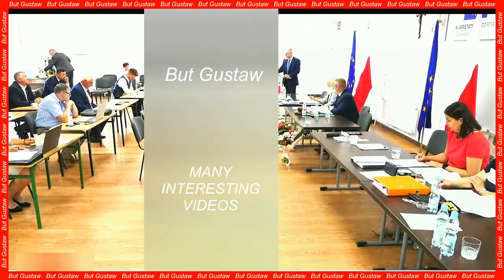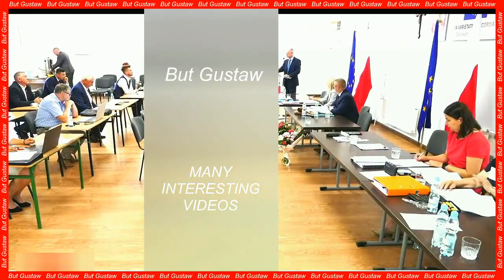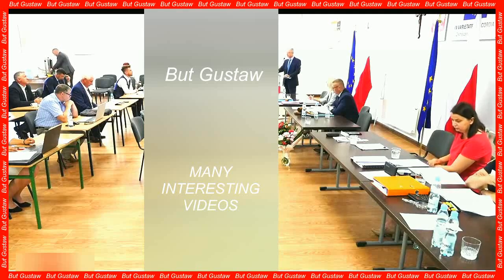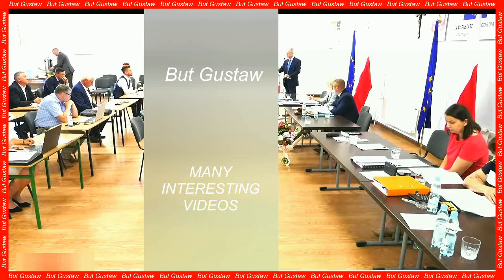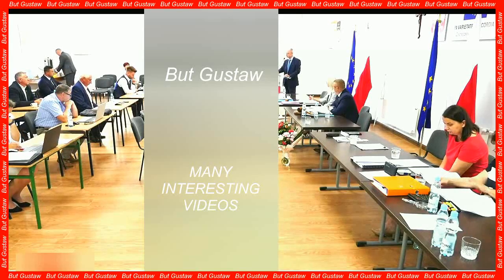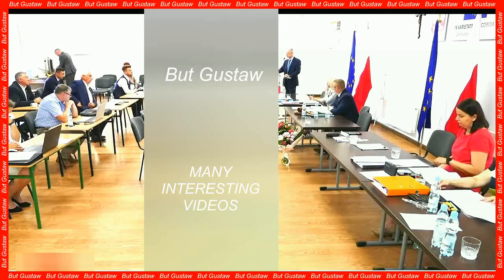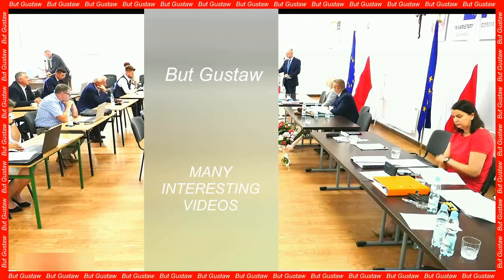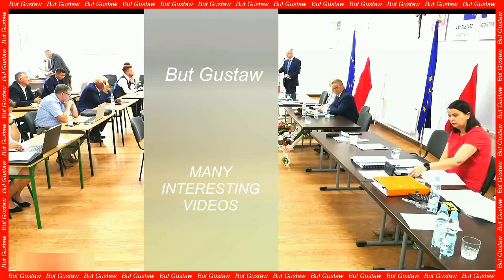shoeplay kwkGk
Topic:
Oxygen production on Mars is in full swing. Record-breaking results.